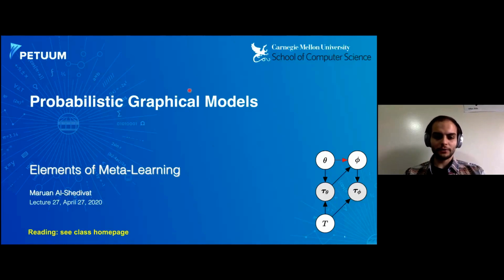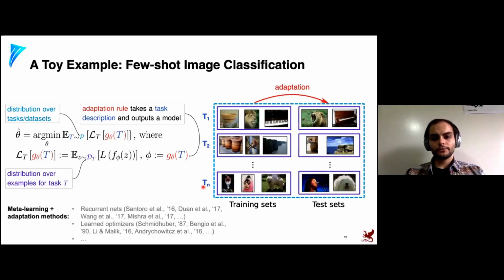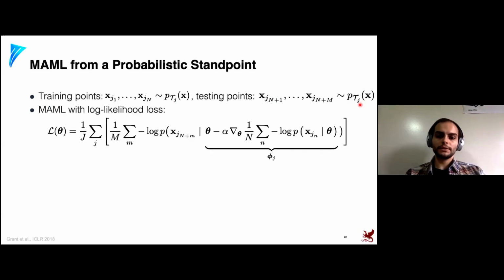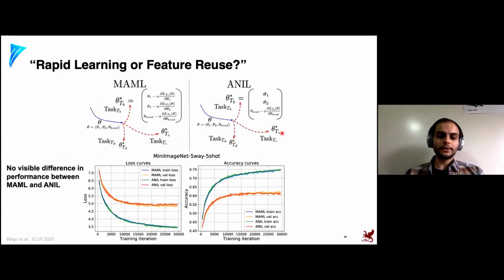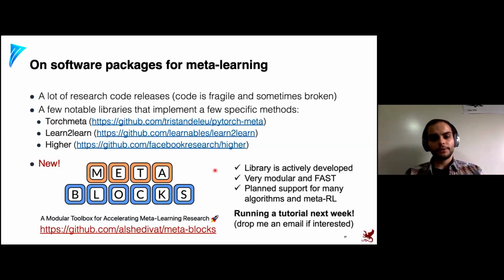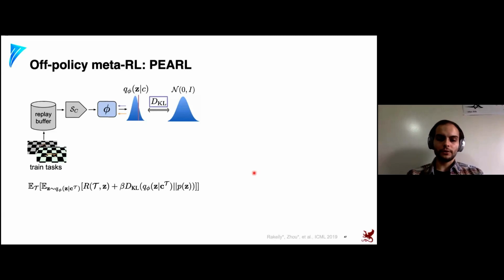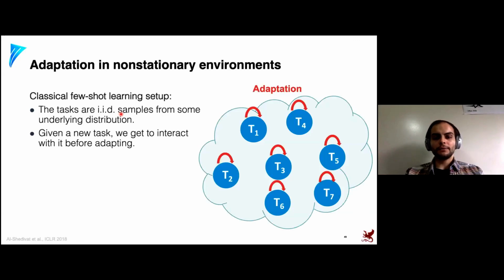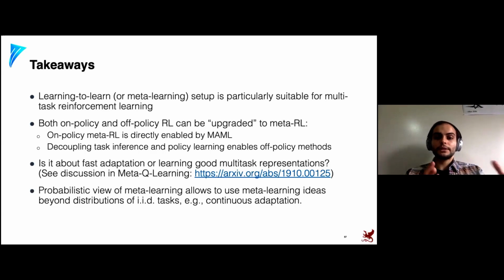Lecture 27 Meta-Learning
Guest lecture by Maruan